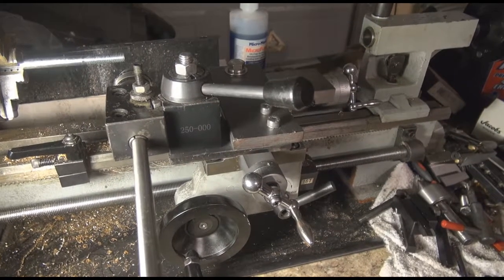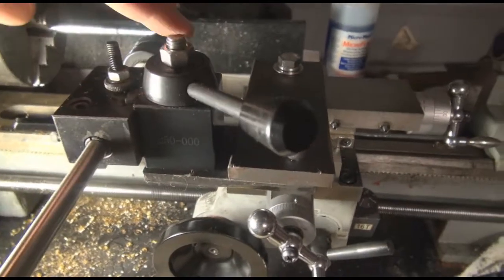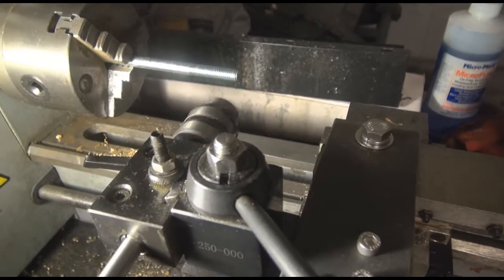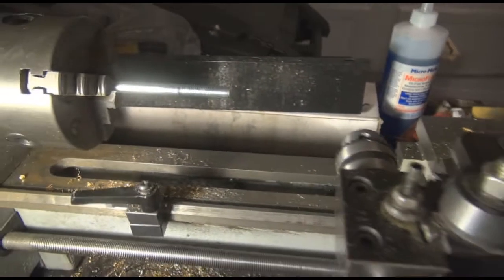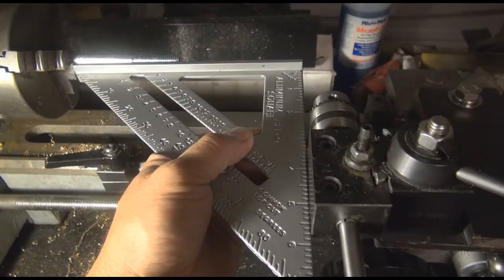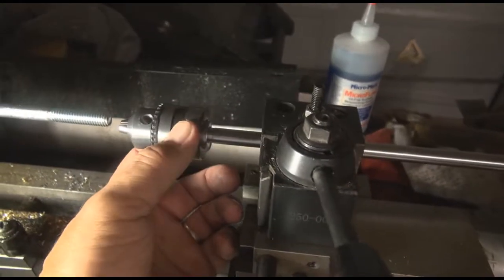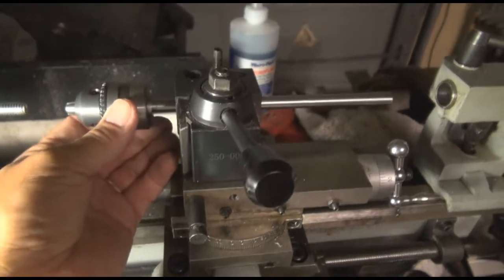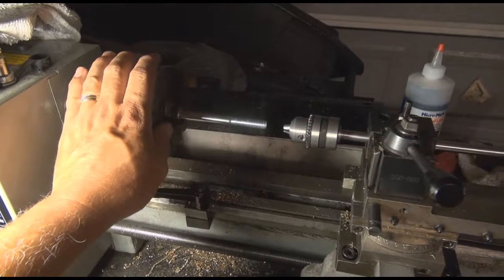Tool Post Drill made With stuff you already have!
This Easy to make tool post drill was made with things I already had. I only bought the chuck from E-bay. I used the quick change boring tool holder as the guide for the drill tool shaft. Its the 250 series quick change model. Includes how to square your lathe.